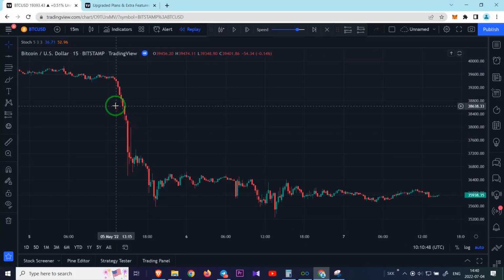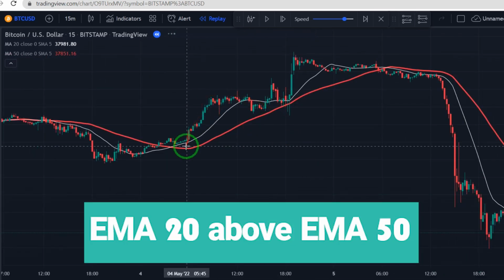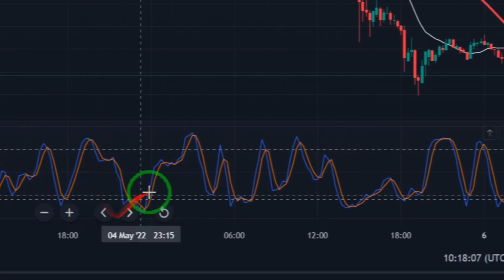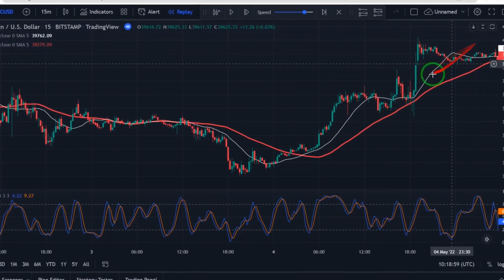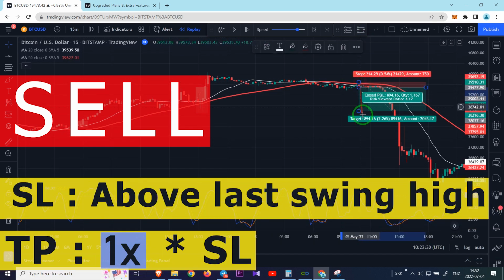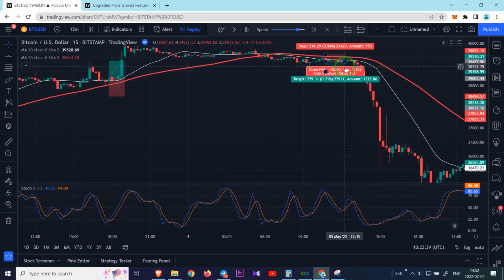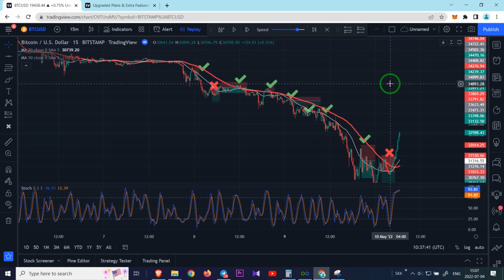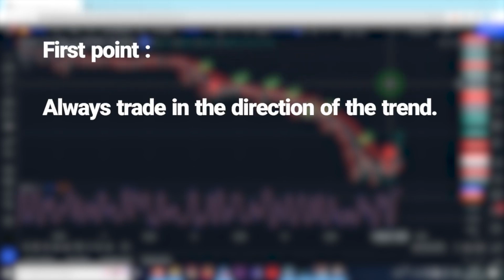Best intraday trading strategy for beginners | Make money every day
You will be amazed when you see the result of this strategy.
One of the best and easiest day trading strategies for beginners and professionals.
Watch the video and do the strategy and earn money easily.